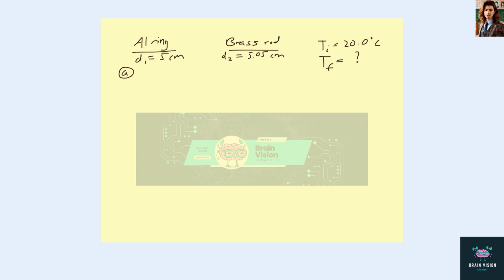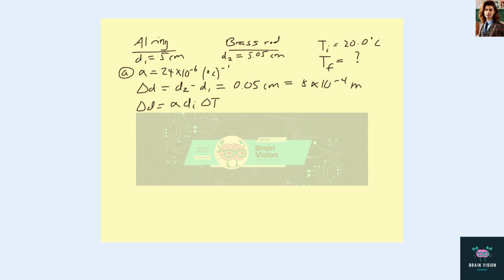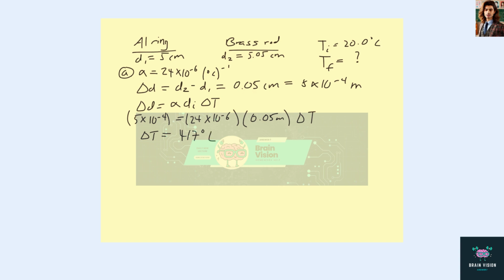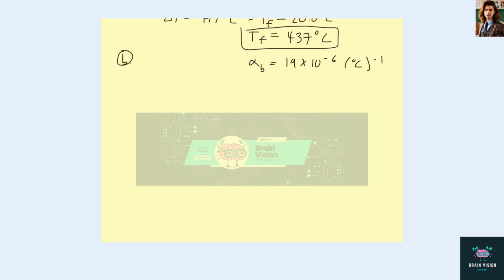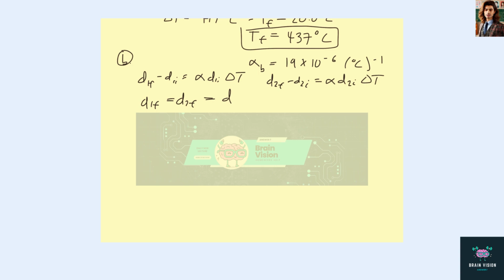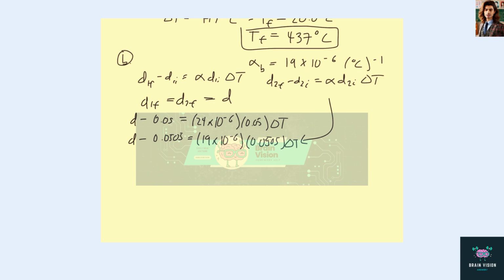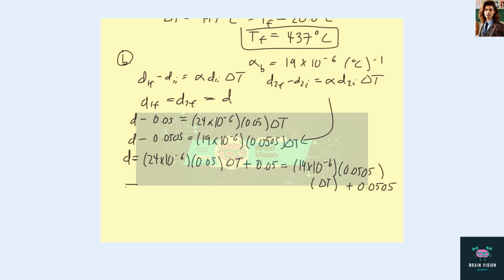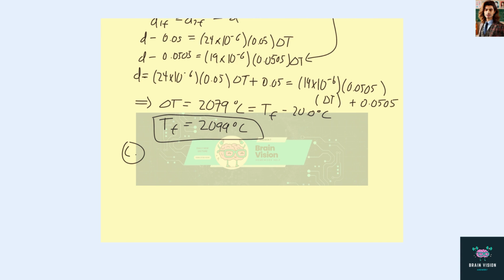At an aluminum ring has an inner diameter of 5.0000 and a brass rod has a diameter of (a) If only th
At an aluminum ring has an inner diameter of 5.0000 and a brass rod has a diameter of (a) If only the ring is warmed, what temperature must it reach so that it will just slip over the rod? (b) What If? If both the ring and the rod are warmed together, what temperature must they both reach so that the ring barely slips over the rod? (c) Would this latter process work? Explain. Hint: Consult Table 20.2 in the next chapter.